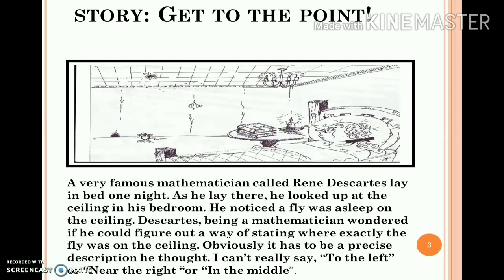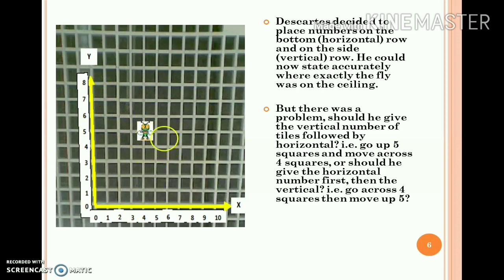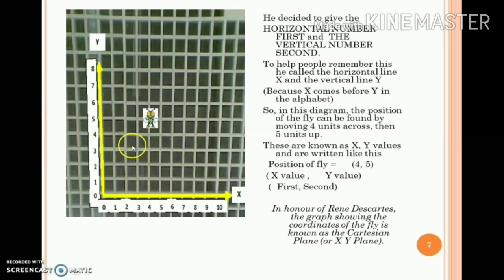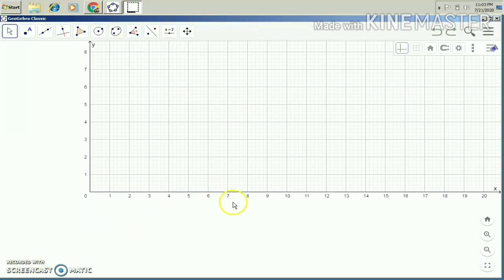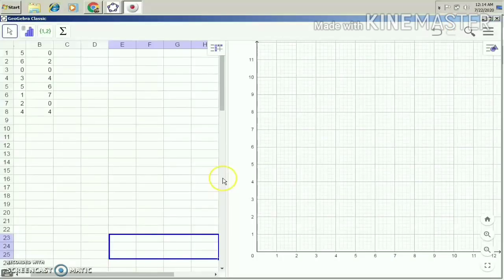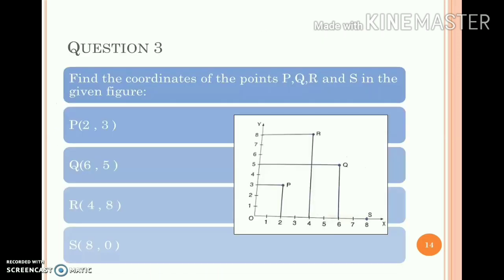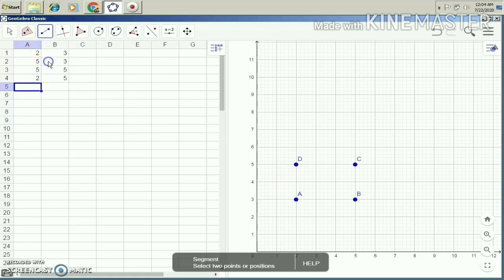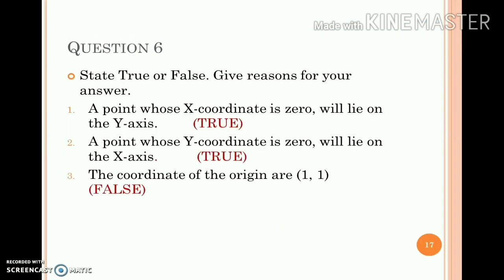Introduction to Graphs |Class VIII|worksheet 1 |Mathematics |DAV BOARD |SK iota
This video will help you to learn plotting of points on Cartesian plane